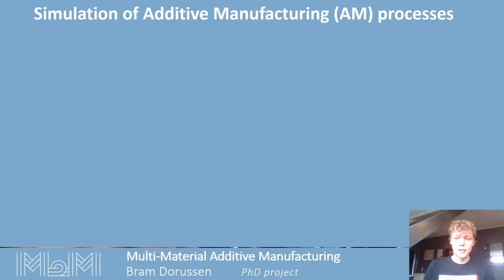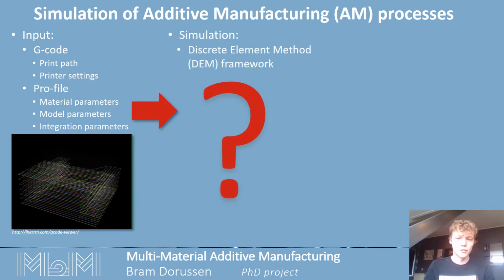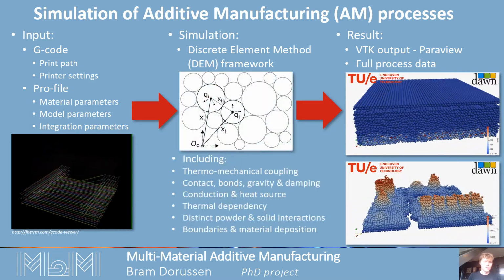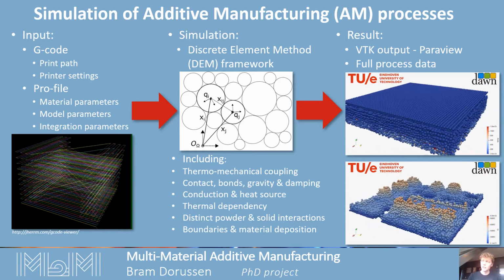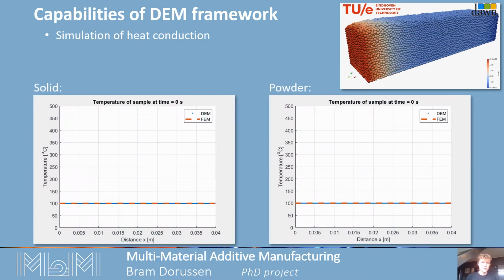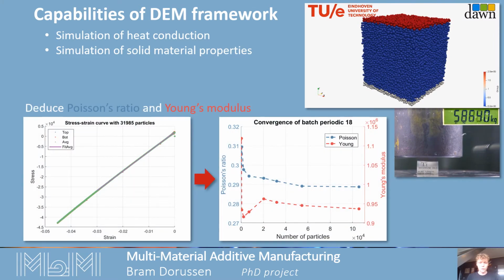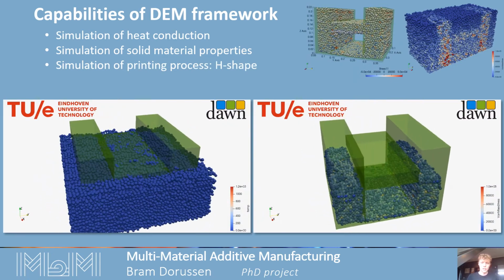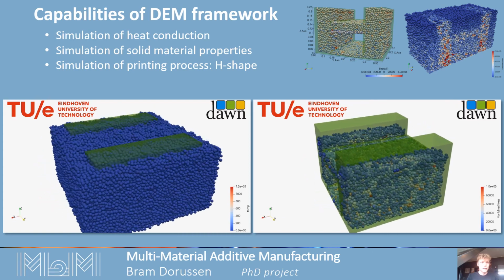A discrete element framework for the simulation of additive manufacturing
The simulation of Additive Manufacturing remains challenging. To gain new insights into this manufacturing technique a Discrete Element Method is developed to simulate Additive Manufacturing. The discrete nature of the modelling method naturally captures the discrete aspects of Additive Manufacturing. The goal is to be able to simulate an Additive Manufacturing process with just the printer settings and material properties as input and fully capture the process state during the manufacturing.